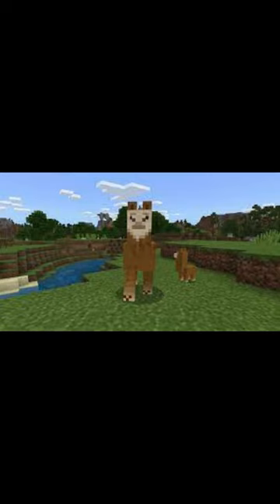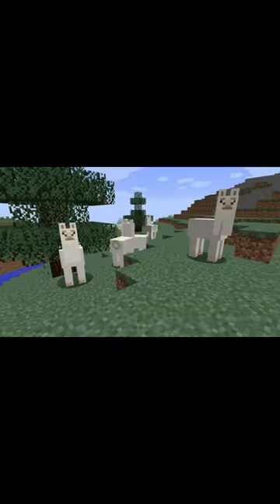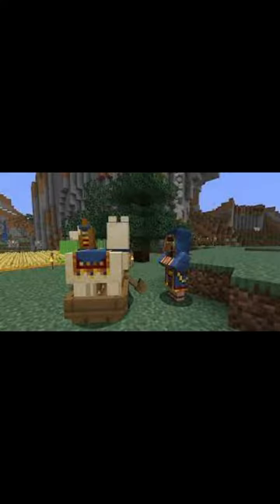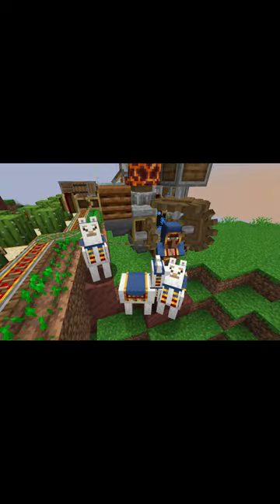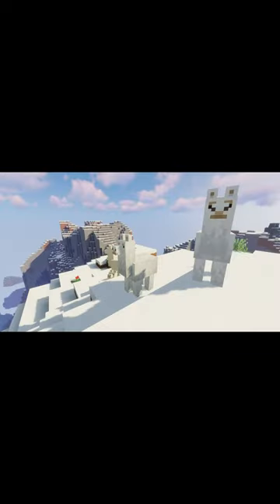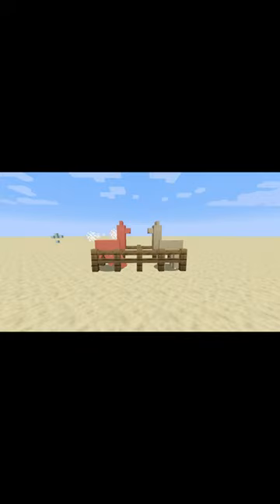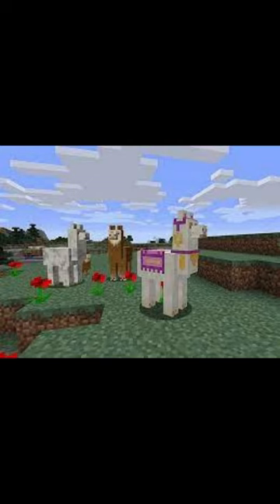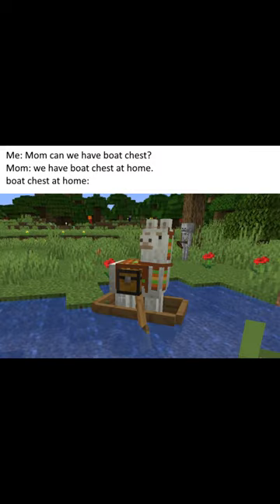Llama Minecraft Mob LORE (bot)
Monday - Star craft Lore
Tuesday - Star craft Lore
Wednesday - Speed art/creatures
Thursday - Star craft Lore
Friday - Star craft Lore
Saturday - Speed art /creatures
Sunday - Alternating/rando